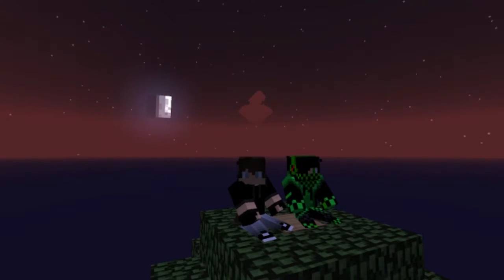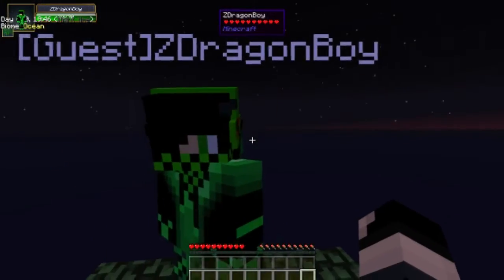Treez (Sf2) ep1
server ip: sf2.nytro.network
hey guys its DiamondDogz and if you like the video please like and subscribe it will help me a lot and while your at it hit that notification bell love you all this is DiamondDogz peace out!

Minecraft was made famous by: DanTDM, The Diamond Minecart,  Ssundee, MrCrainer, SkyDoesMinecraft, Skydoesthings, pewdiepie, CaptainSparklez, X33N, UnspeakableGaming, antvenom, stampylongnose, iballisticsquid